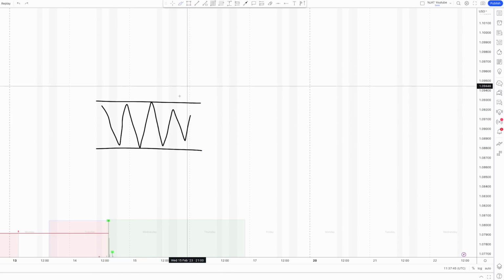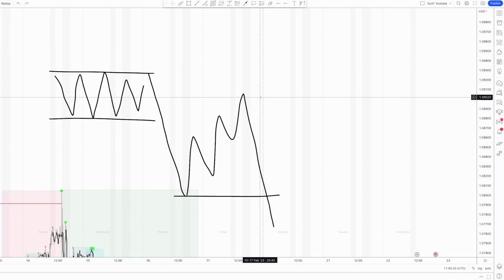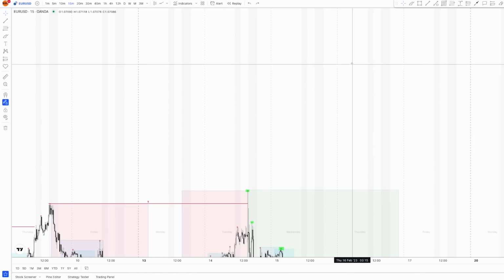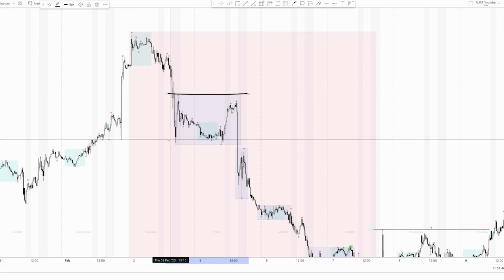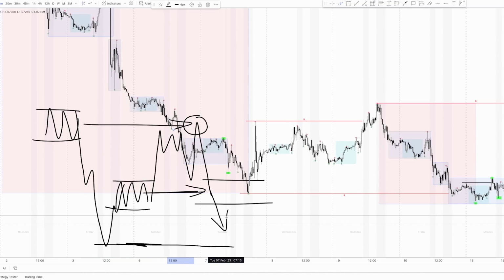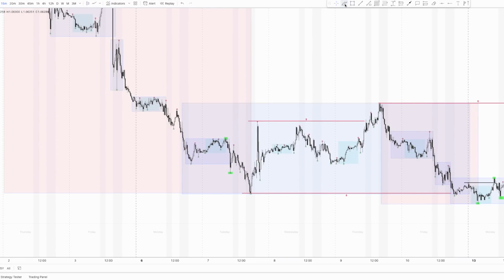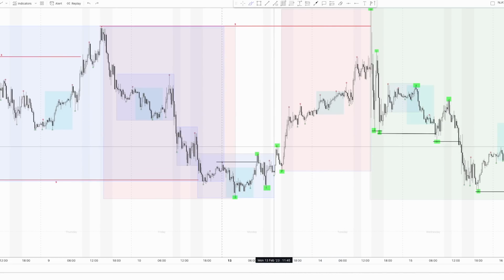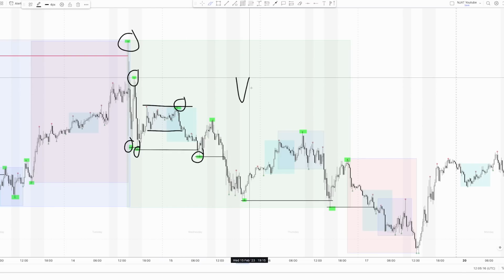How to Read Market Structure - Market Cycles